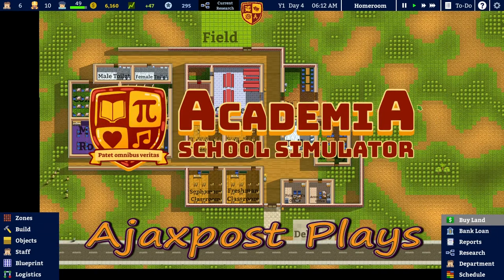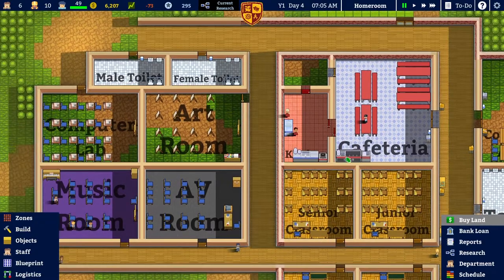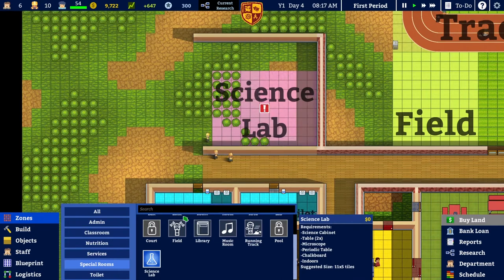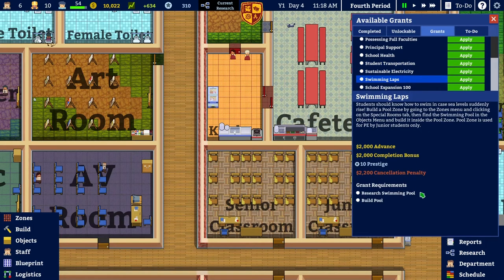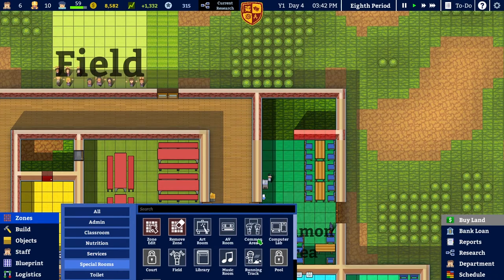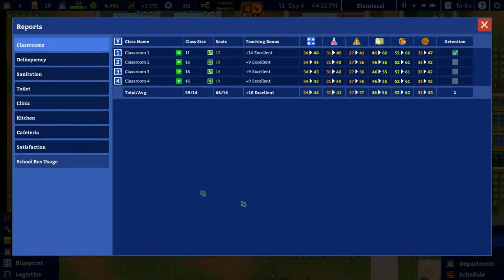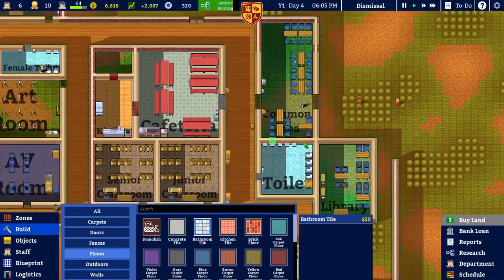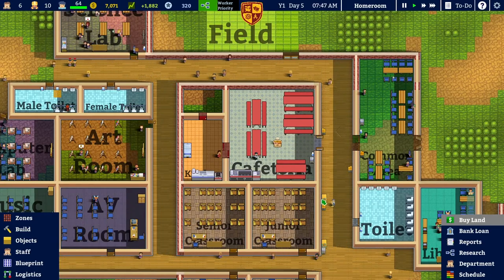Academia : School Simulator - The Field of Science : Lets Play 7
Ah-ha! Schools make money by recruiting new students! Unfortunately this also means providing extra facilities but, thankfully, some new rooms don't need chairs! Nice ... and cheap!

"Design, build, and manage a high school with terrific teachers and fantastic facilities or simply let your students poop in the bushes? Academia : School Simulator is a management/tycoon game where you get to decide!"